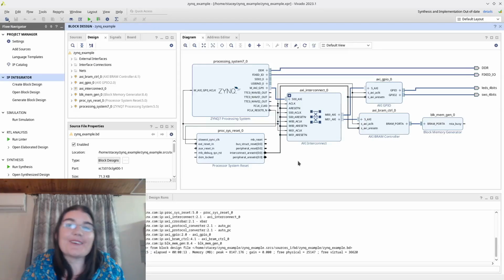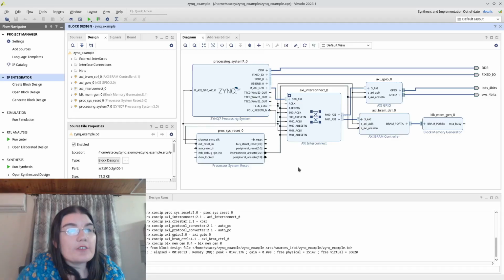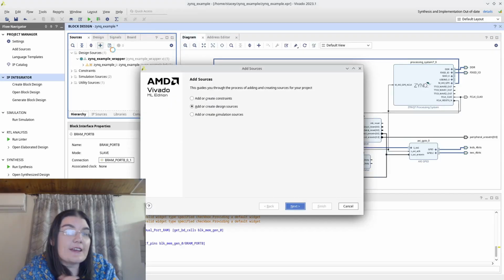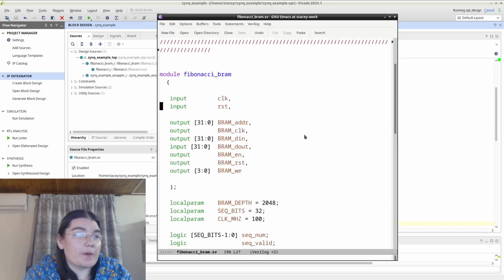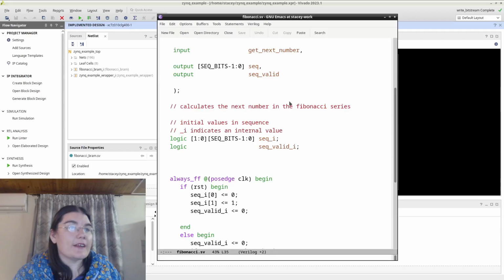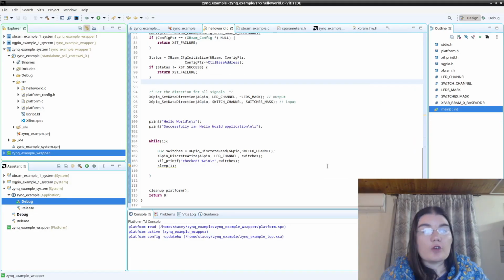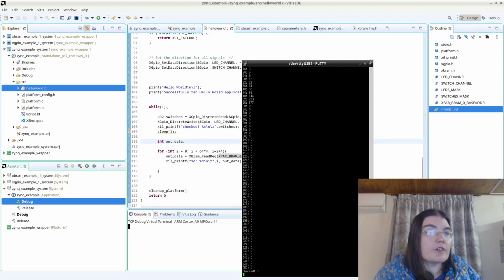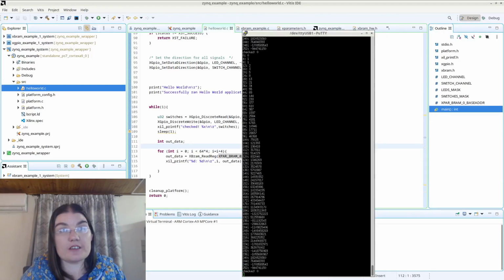Zynq Part 3: Combining my own HDL with the Vivado block diagram!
Hi, I'm Stacey, and in this video I show how I add my own logic beside the block diagram in Vivado.